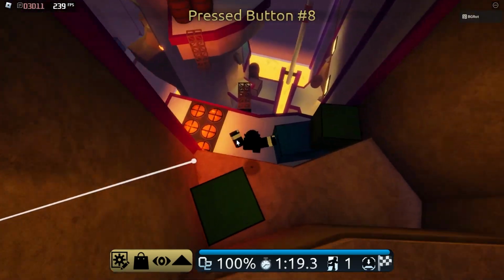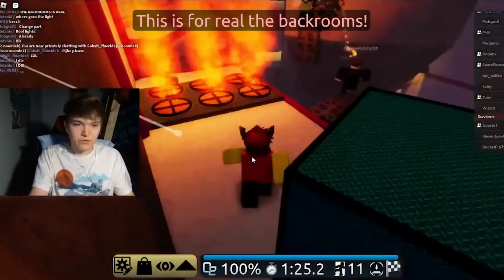ALL Flood Wipeout MAPS - FE2CM Auto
Flood Wipeout 2023 is now officially released! 🥳

Map code: wzhp/+2

Flood Wipeout OST composed by @axmatt_devy, map created my @Rotanix and @Xcyber_Dev!

Illustrations made by @Zaleriia